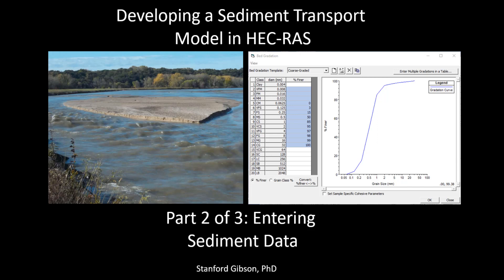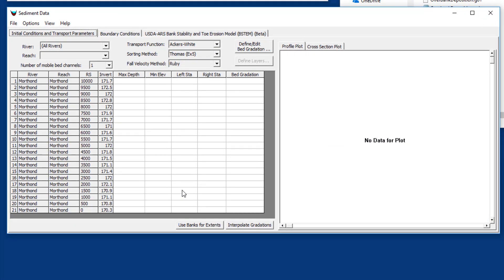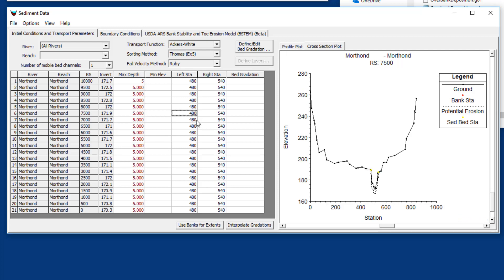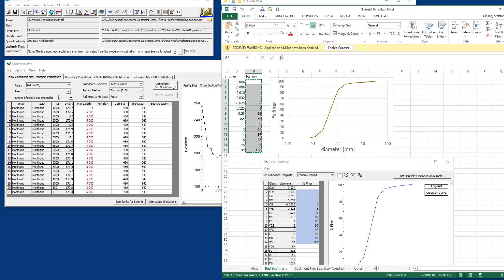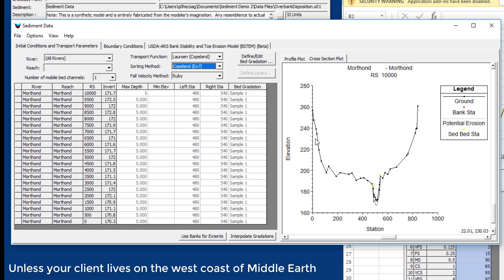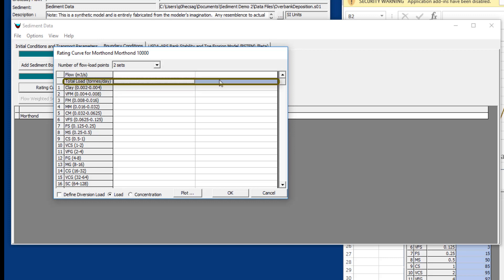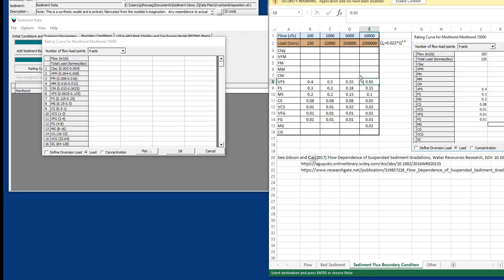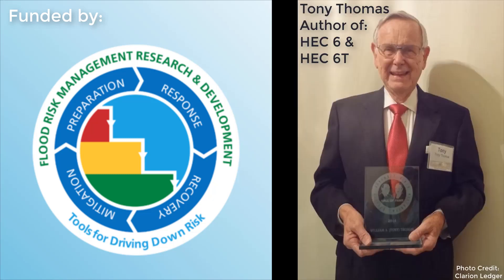Intro HEC-RAS Sediment Demo (Part 2 of 3 - Sediment Transport Data)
In this demo we will create a sediment transport model.  This is the second tutorial in the series.  See the first video if you'd like to learn how to define quasi unsteady flow, or start with the files below if you would like to focus on sediment data.

Project files are here if you would like to follow along